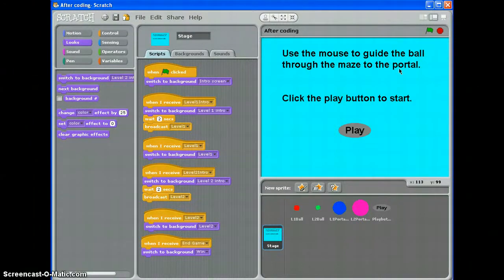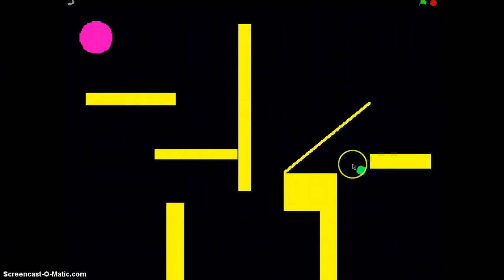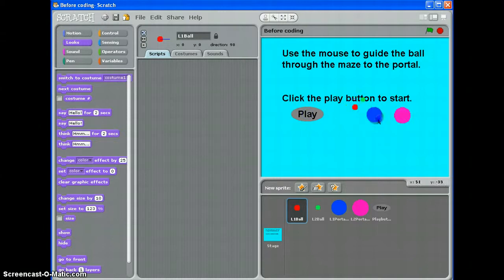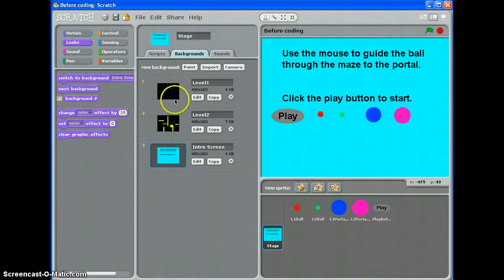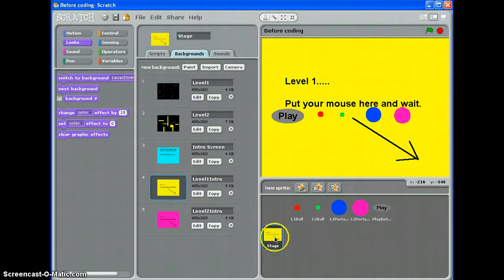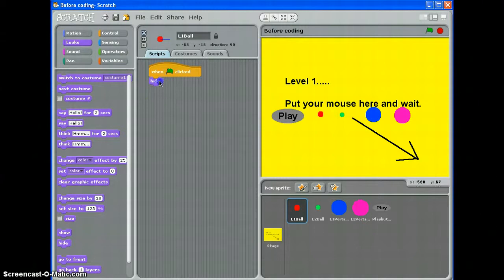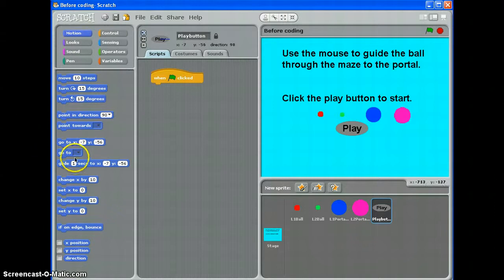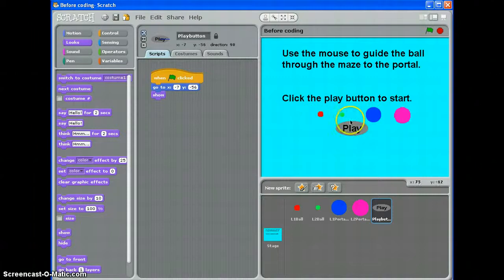1. Setting up and intro screen.avi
Part 1 of 4 in the ball maze tutorials.  Getting sprites & backgrounds ready and making the introduction screen work.